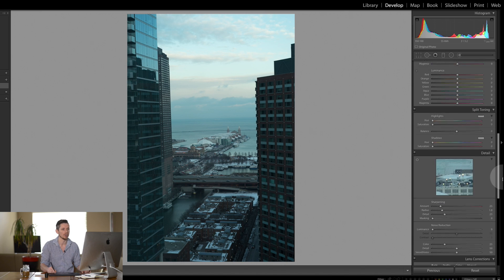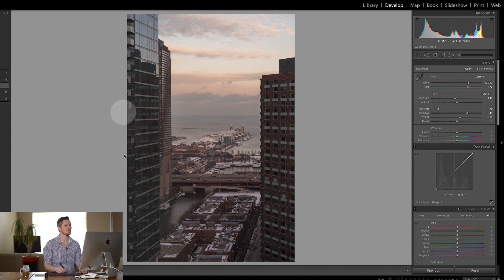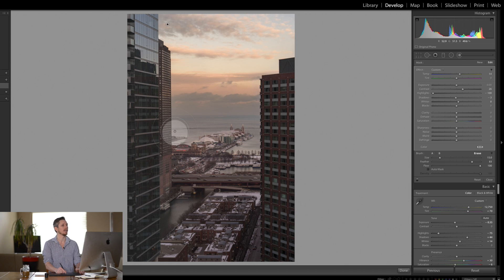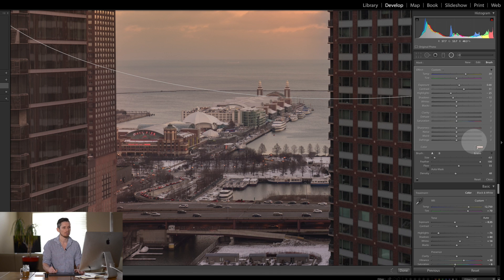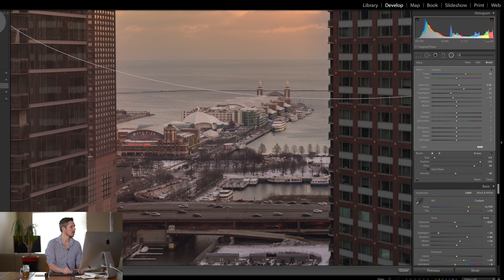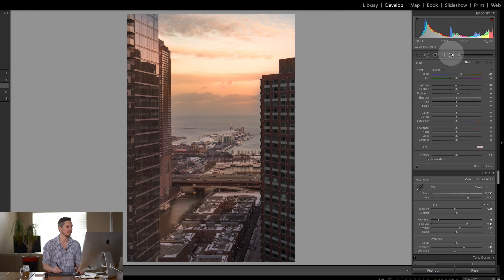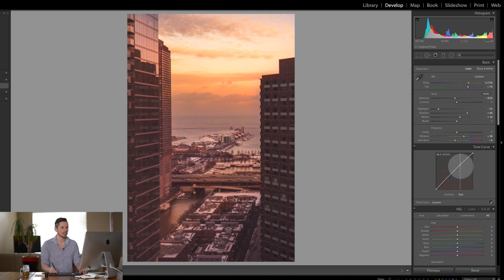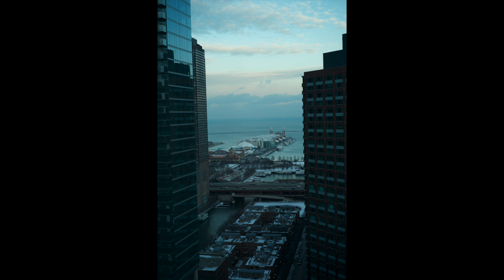Lightroom 6 Tutorial - Full Edit from the photos in color community - Chicago Skyline - Lightroom CC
In this  lightroom 6 tutorial I do a full lightroom  retouch on a photo from the Photos In Color Community. This photo was send in by Danny Nagashima Jr. and is a photo of Navy Pier in Chicago. I edit this photo in Lightroom CC so you are able to see how i yould use adobe lightroom to edit a city skyline. Lightroom cityscape

Each week I will select a photo from the Facebook page and do a complete edit on it so you can see what photo editing techniques I use in lightroom CC. This is great for Lightroom CC Tutorial for beginners and advance users to learn lightroom techniques

In this Video you will learn:

- Edit a City Skyline in Lightroom 6
- Lightroom CC tutorial
- How to edit a photo in lightroom 6

Other Community edits

Lightroom editing
Lightroom Effects